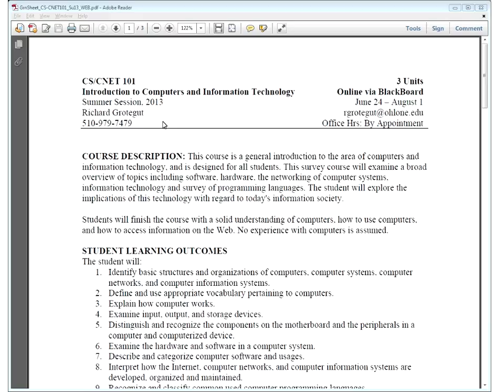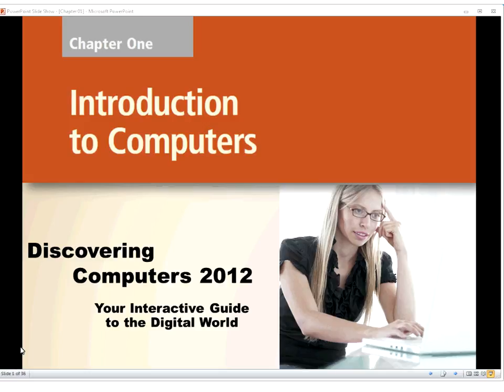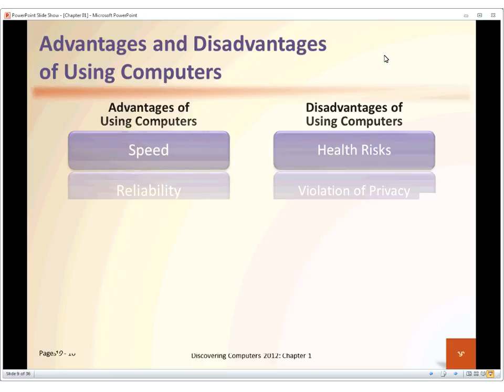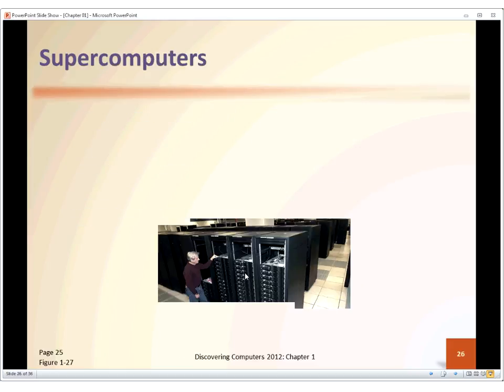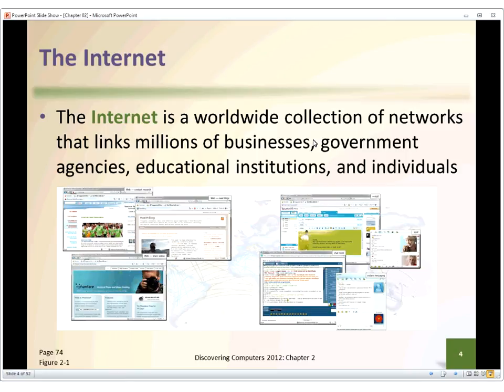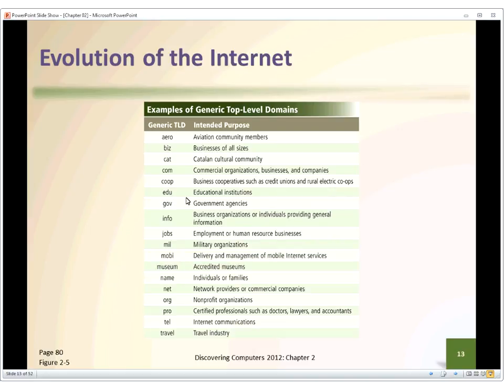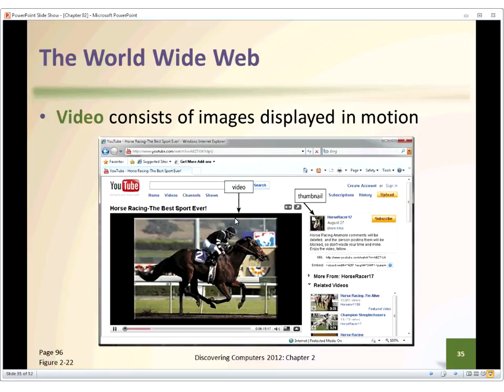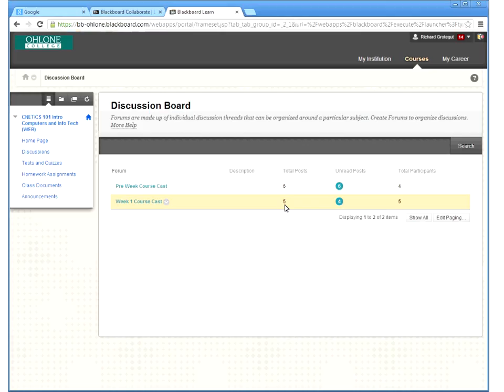Richard Grotegut CNET CS 101 Intro to Computers and IT 06 25 2013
Describes applications and impacts of hardware, software, networking,
and information systems.